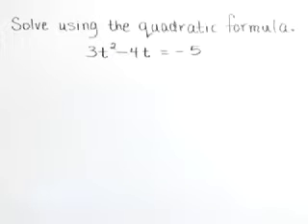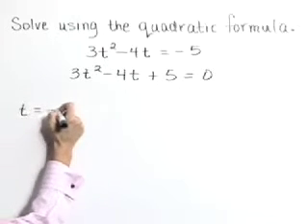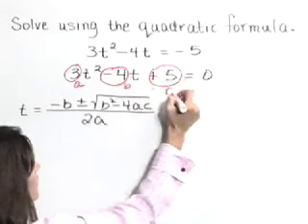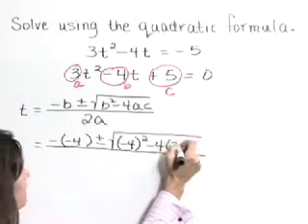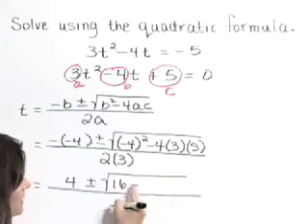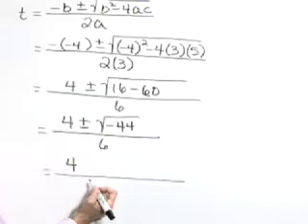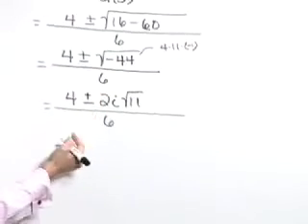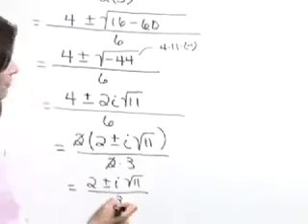Lial Combined Algebra Ch11 Ex05